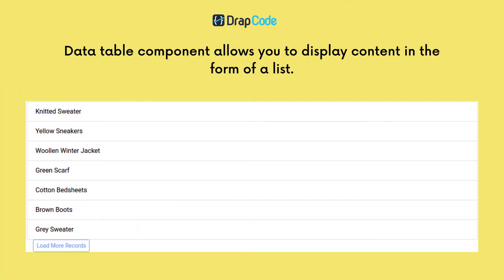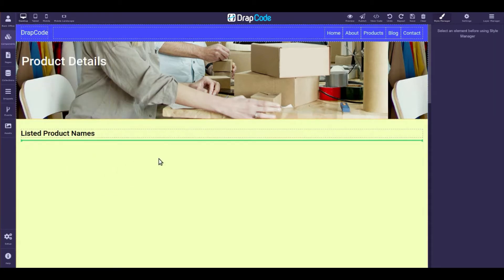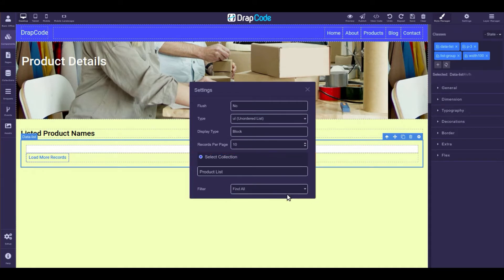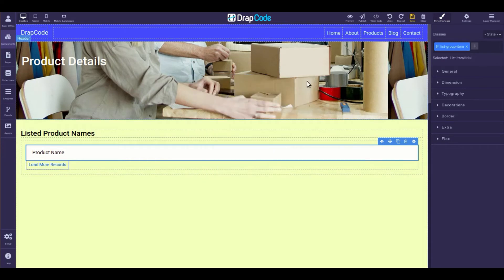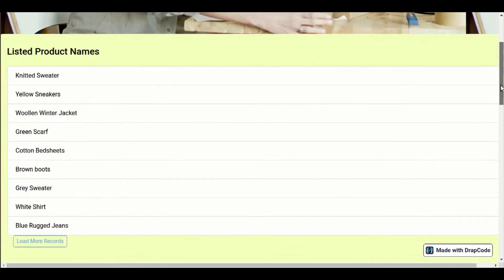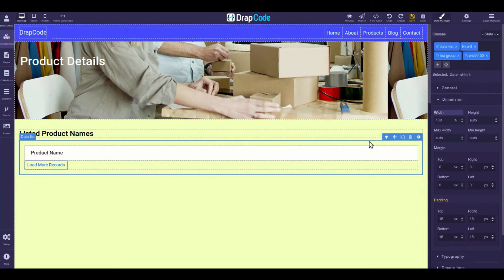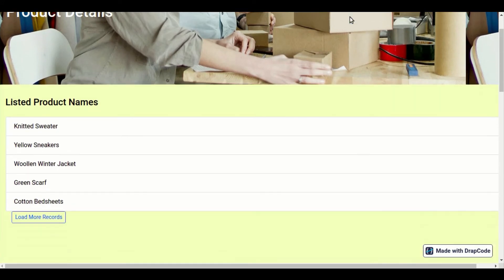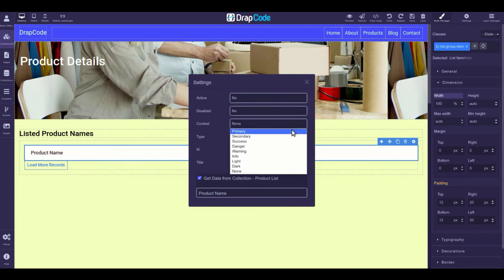Working with Data List for Dynamic Data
is a no code platform to easily build powerful dynamic no code web applications without coding. The drag and drop components under CMS category allow users to display data dynamically. This particular video tutorial explains the concept of data list component which allows you to display dynamic data in the format of a list on any web page. This data comes from collection and you can also display the filtered data by applying some criteria or display all the data in the list format.

Watch this video to check out how to use the data table component to display dynamic data in the form of a table

We would be happy to help you in building your no code web apps on DrapCode.